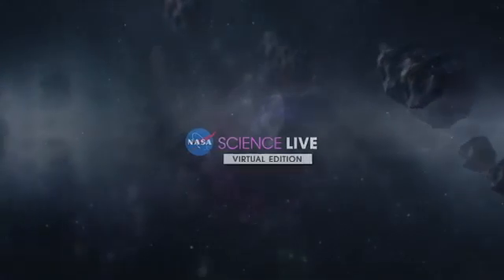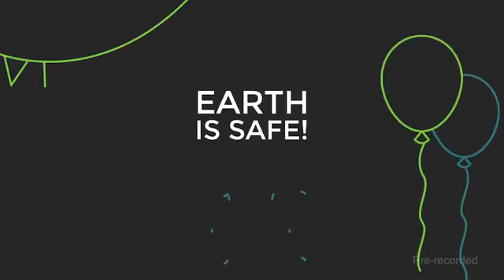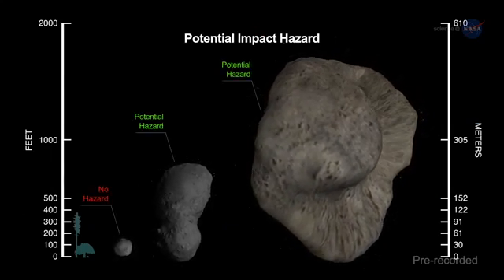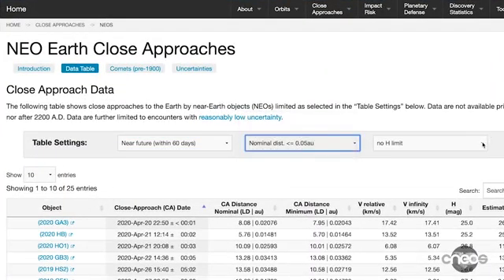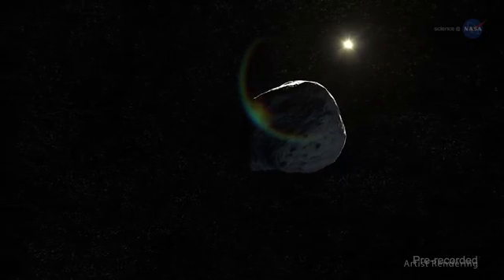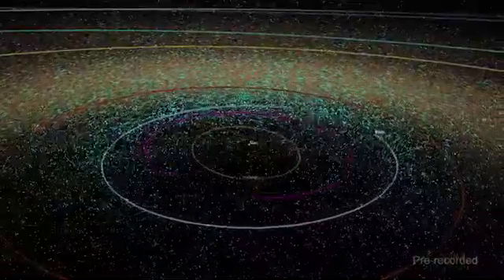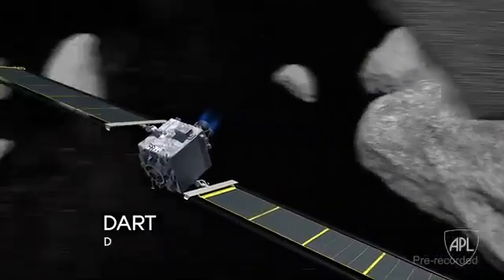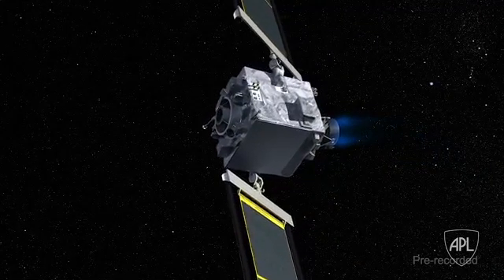Asteroid Close Approach to Earth